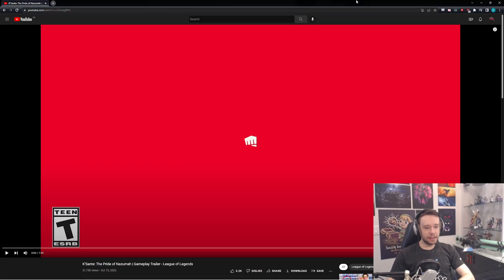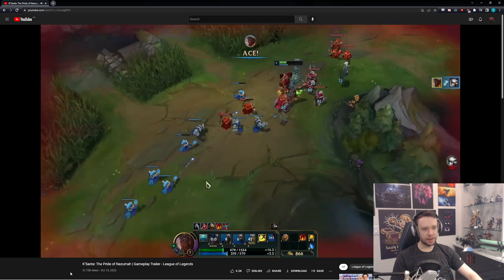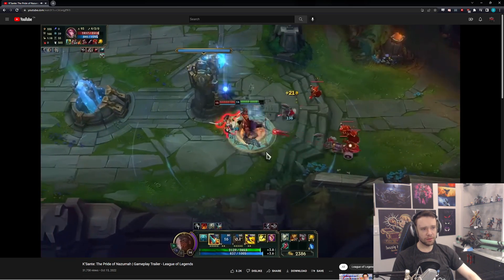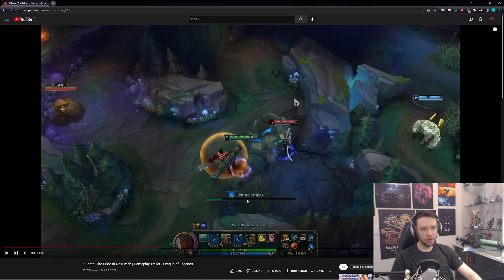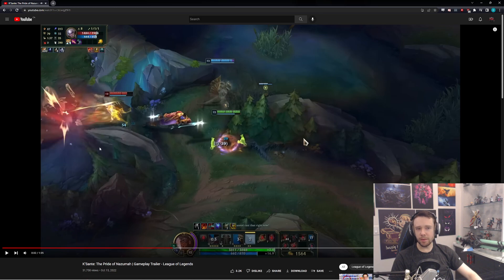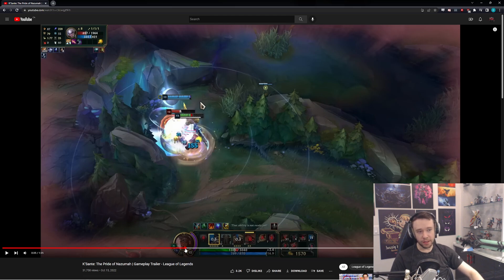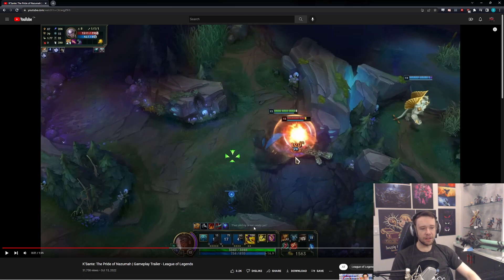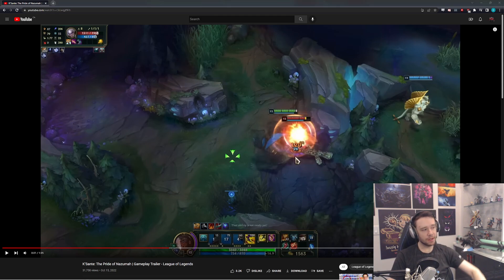K'SANTE 'NEW CHAMPION' GAMEPLAY REVEAL+ ABILITIES!